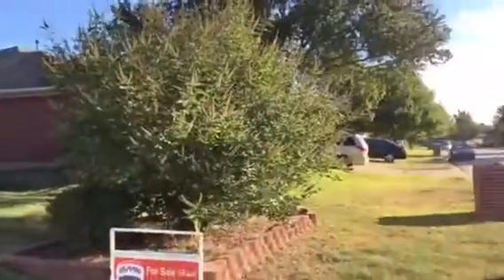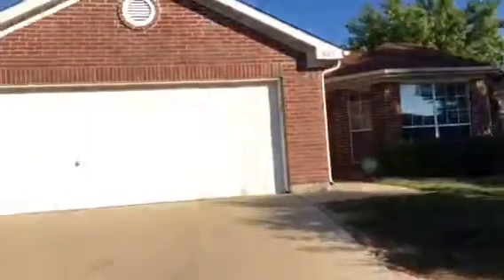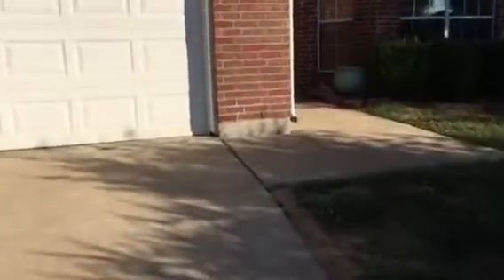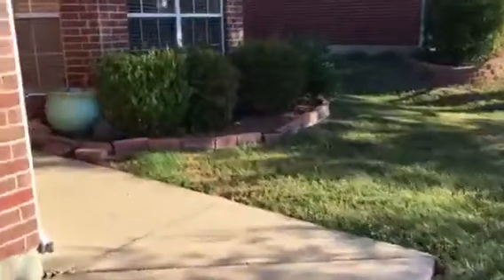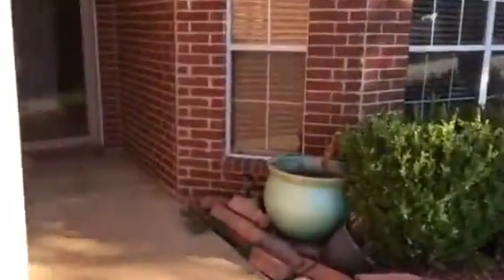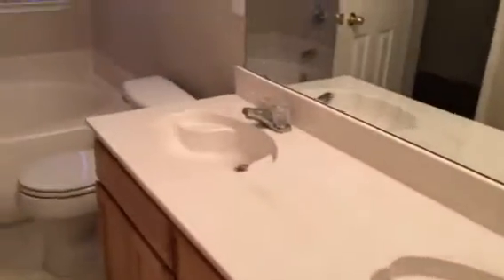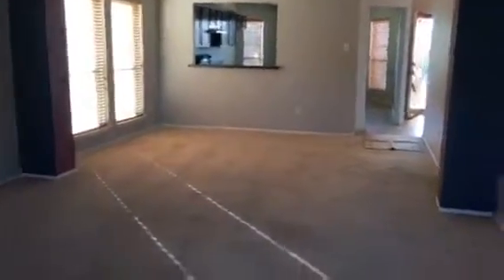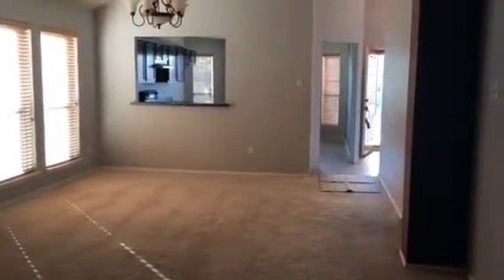Douglas oct 1